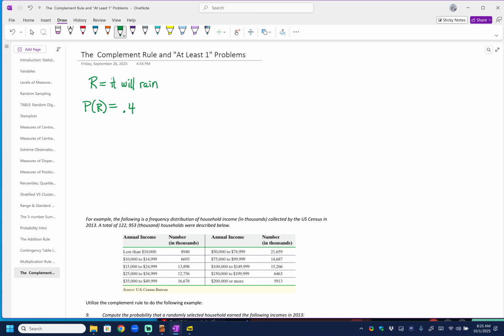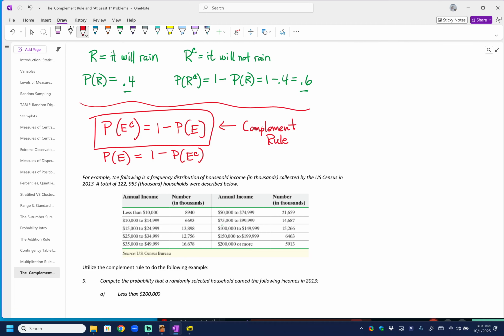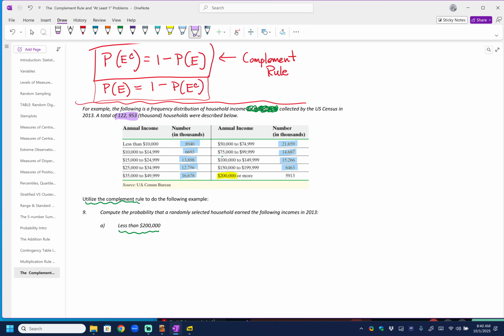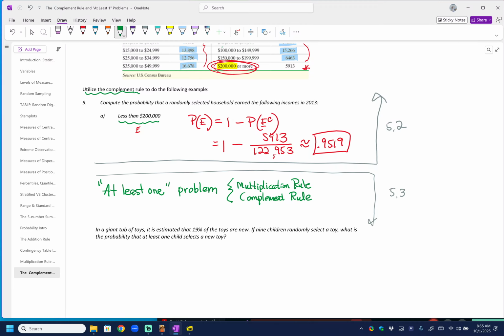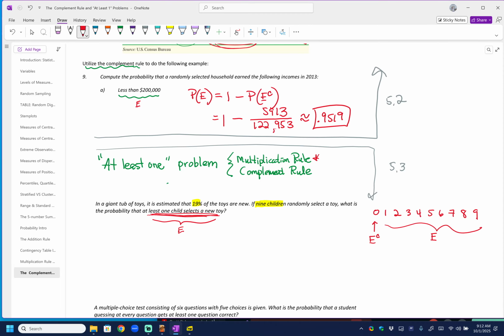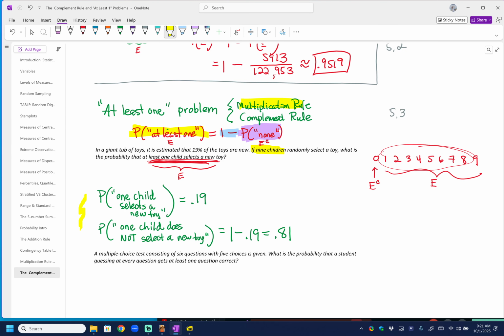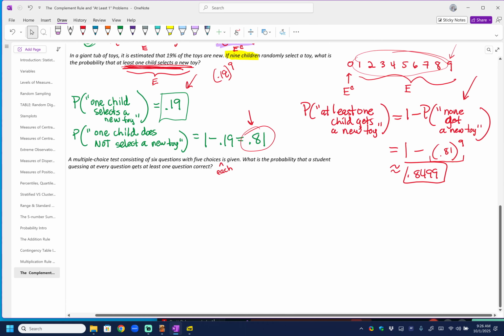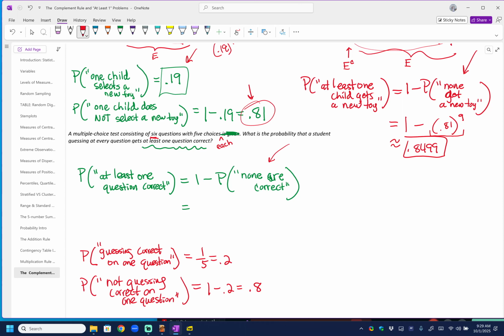Statistics 1: 5.2-5.3 Complements and "At Least One" Problems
This video covers how complements can be used to make computations more convenient, as well as solve "at least one" probability problems.